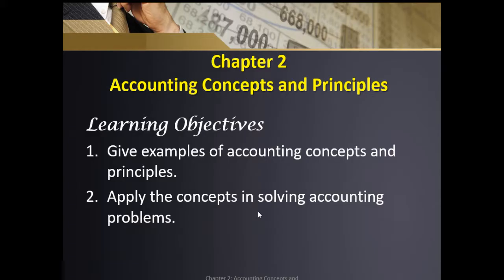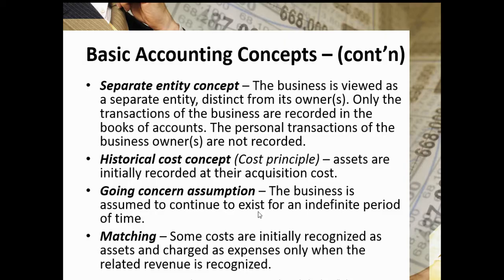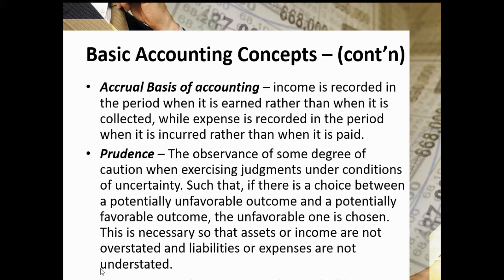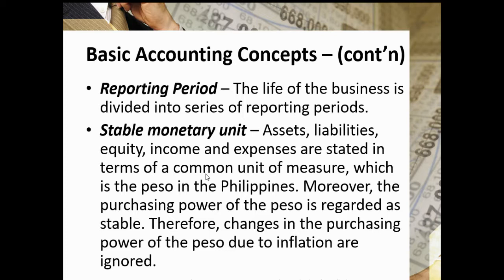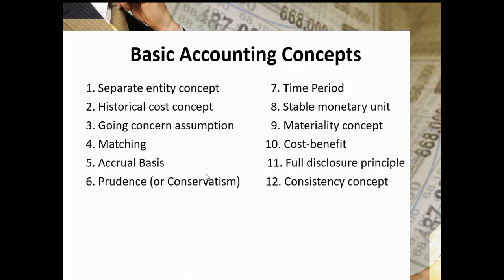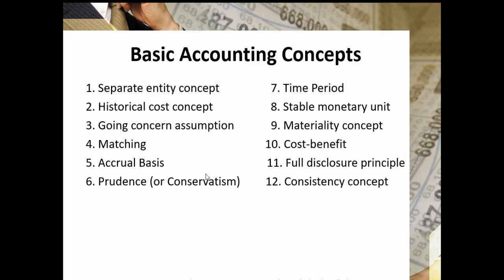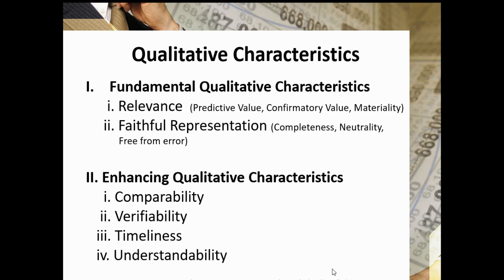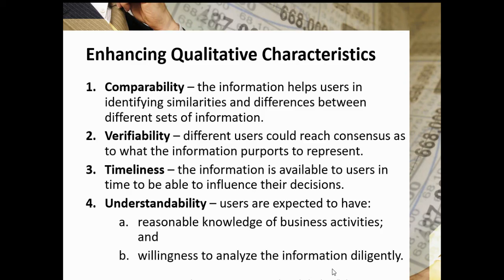2 Accounting Concepts and Principles